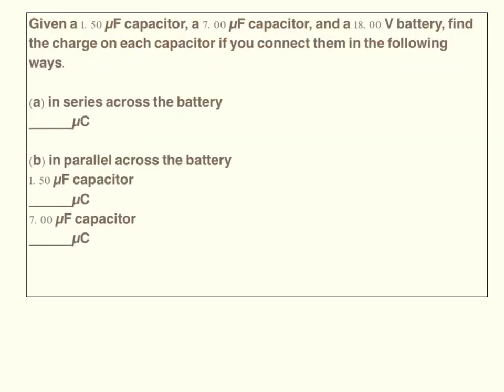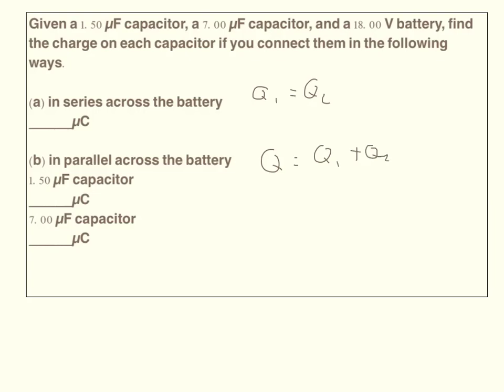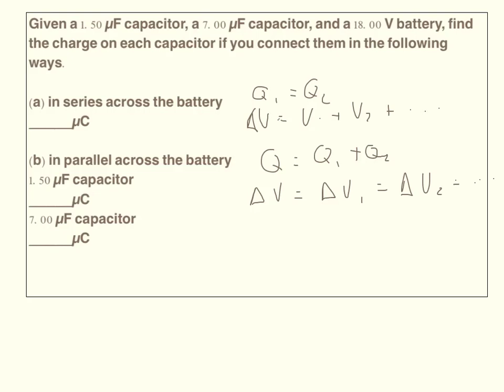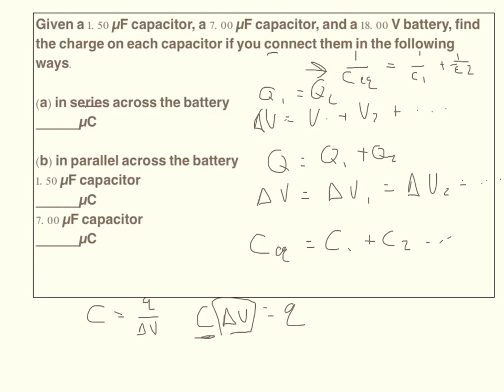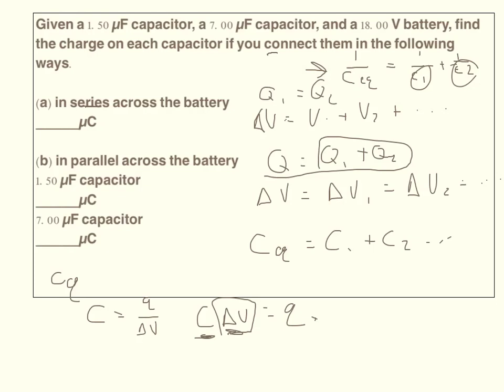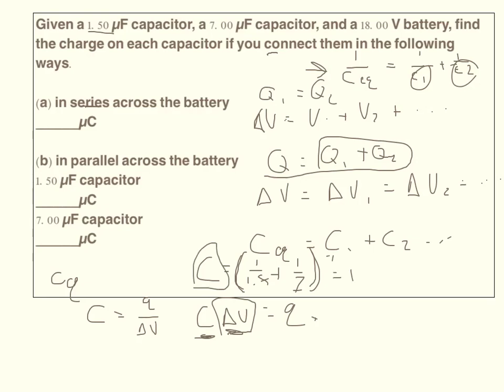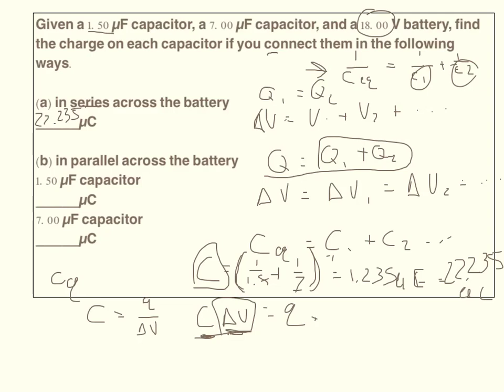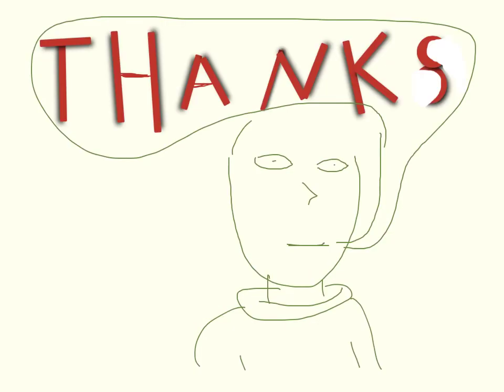Physics WebAssign Ch16 #8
Given a 1.50 µF capacitor, a 7.00 µF capacitor, and a 18.00 V battery, find the charge on each capacitor if you connect them in the following ways.

(a) in series across the battery
_____µC

(b) in parallel across the battery
1.50 µF capacitor
_____µC
7.00 µF capacitor
_____µC